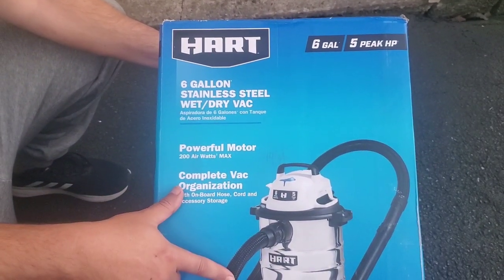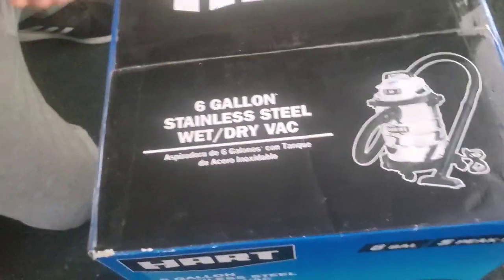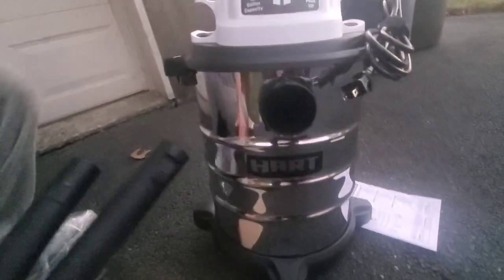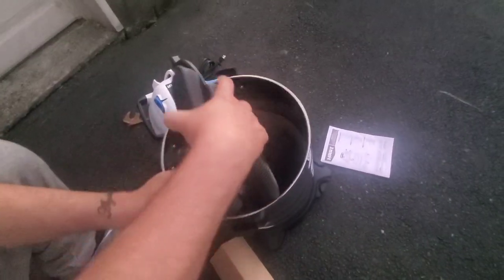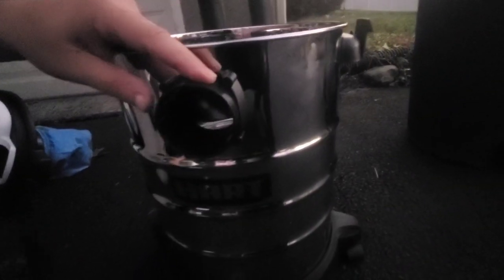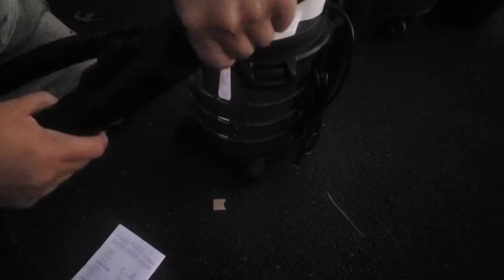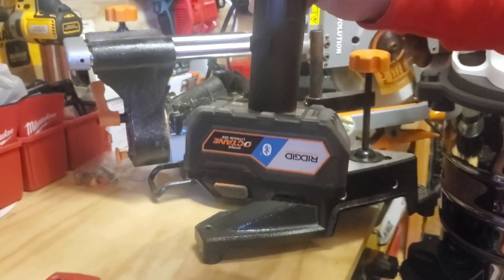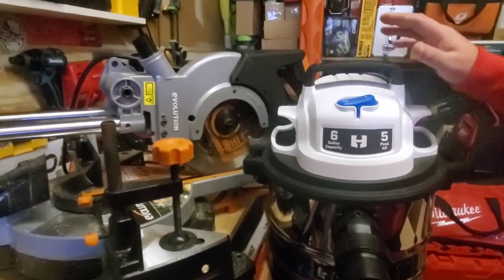Hart 6 Gallon Stainless Steel 5HP Wet/Dry Vacuum